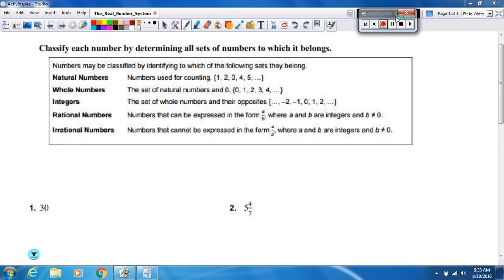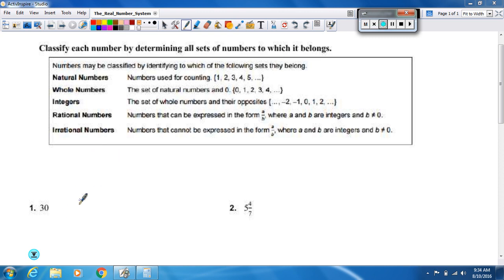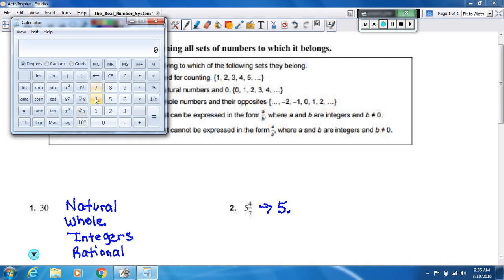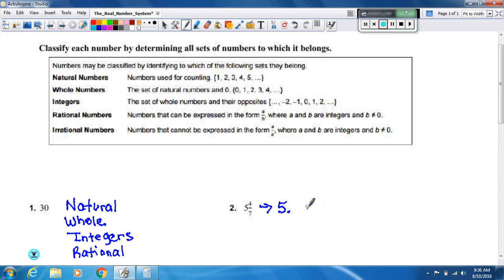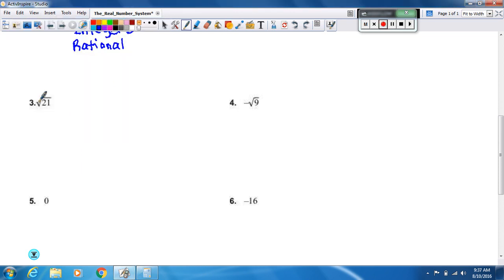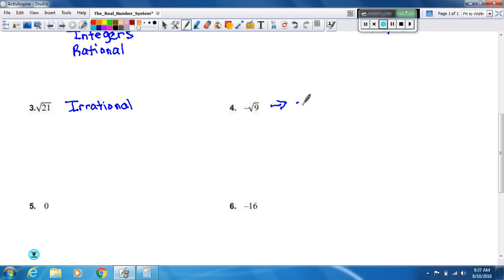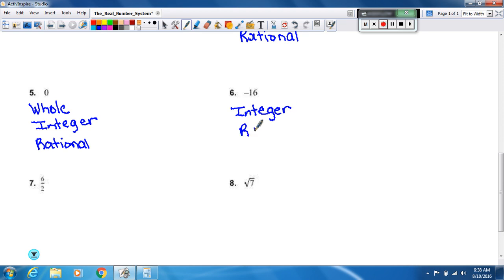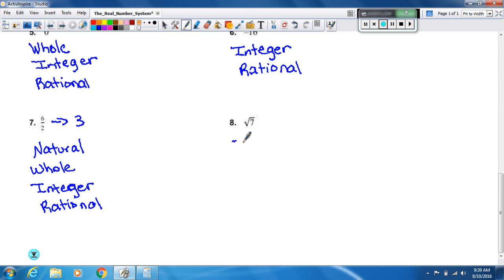The Real Number System